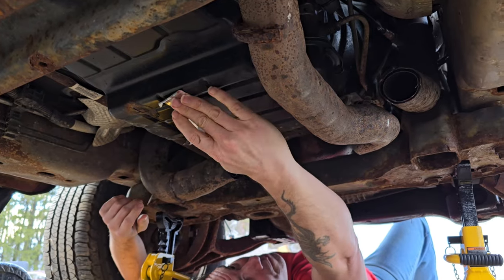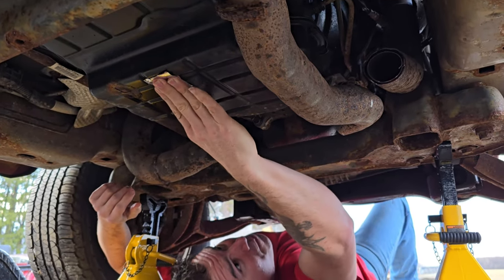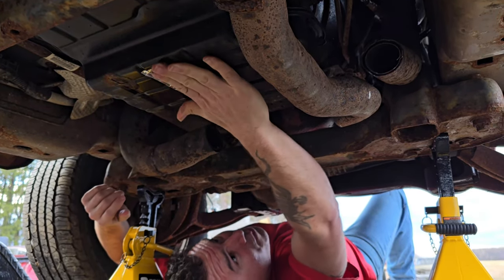Fastest transmission flush ever!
Rapid transmission flush. Check it out!

2005 Jeep grand cherokee.